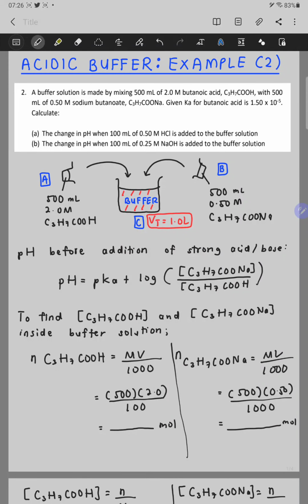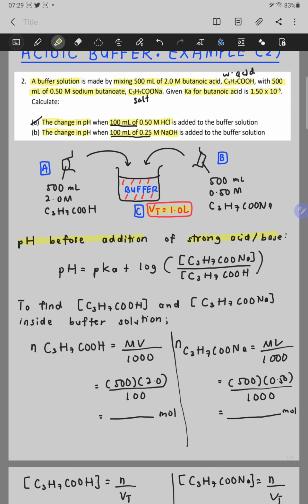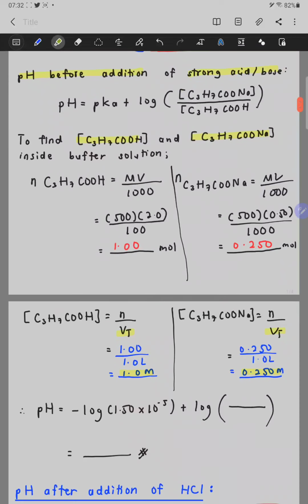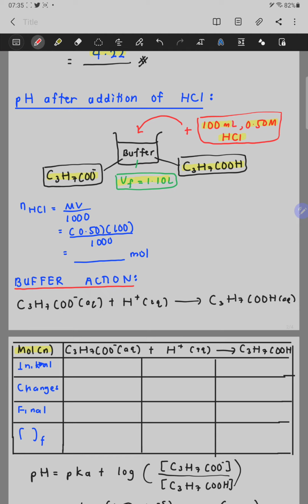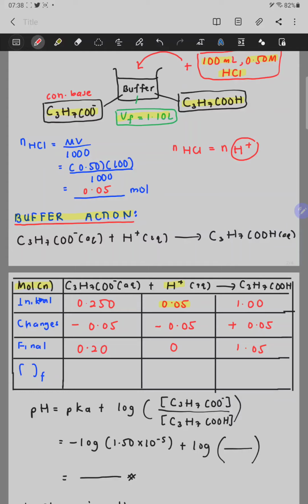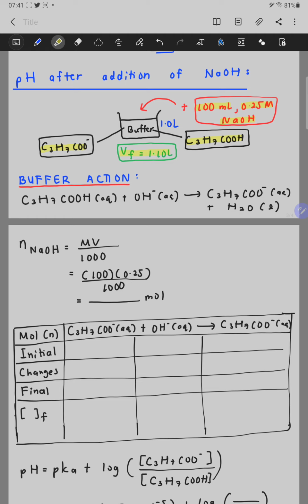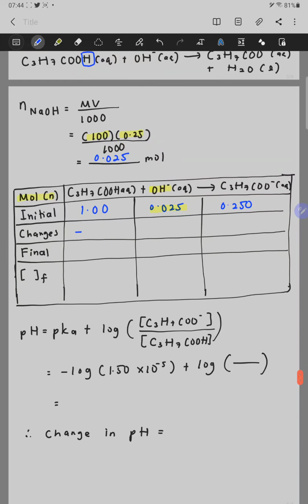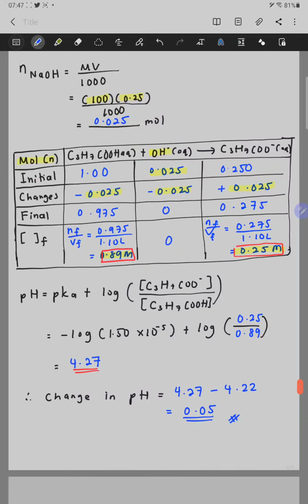Calculation of Acidic Buffer: Case 2